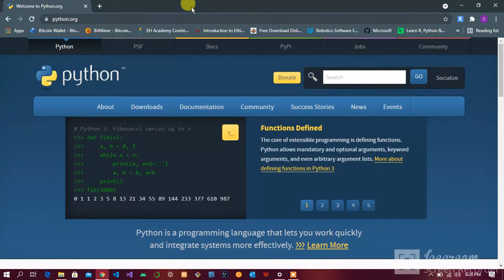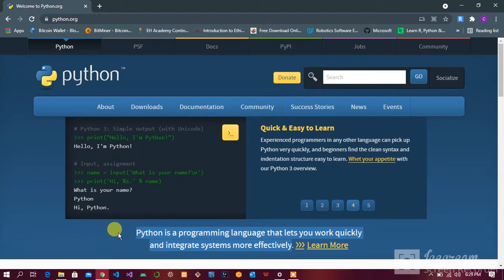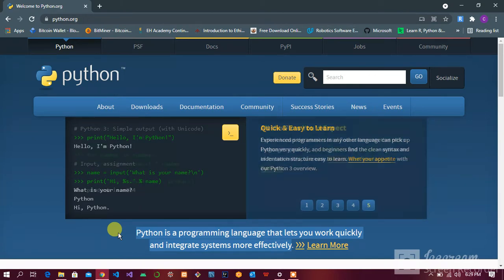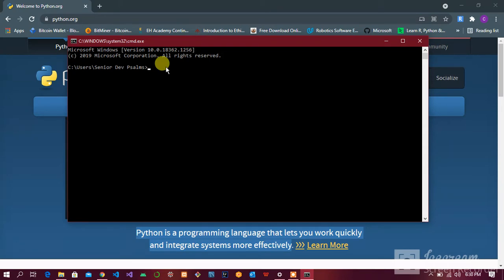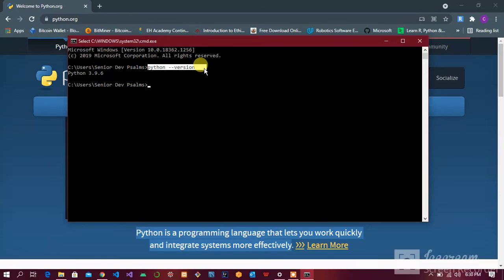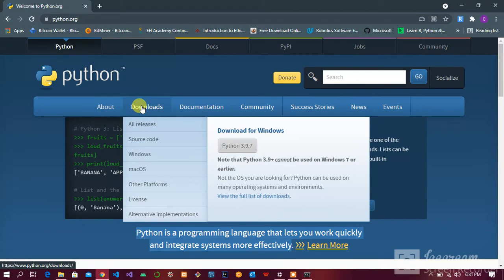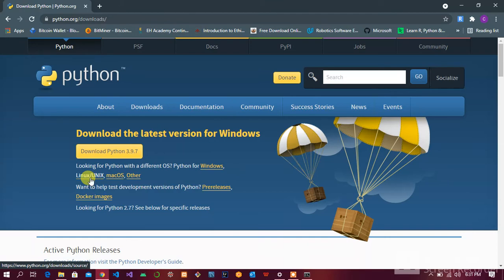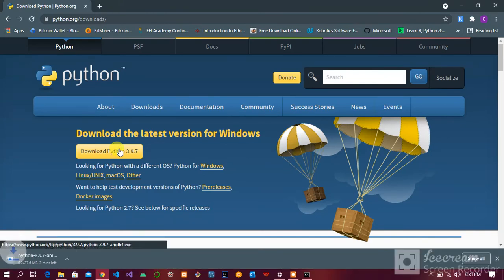Introduction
Welcome to CodeDNA's Python Programming Tutorial